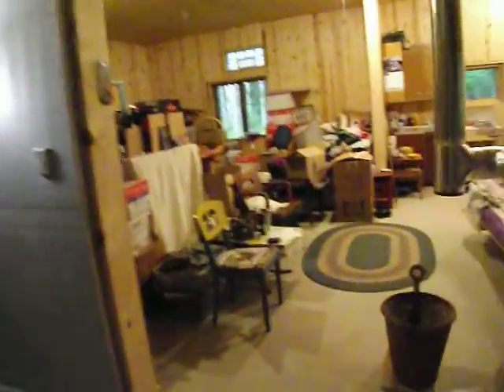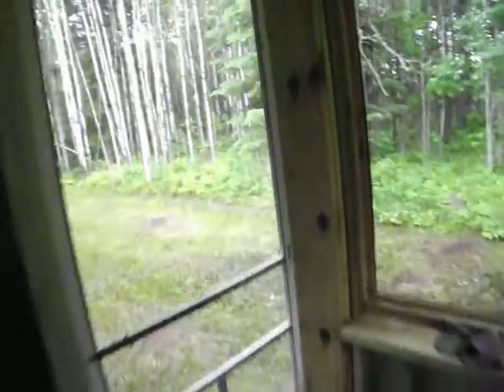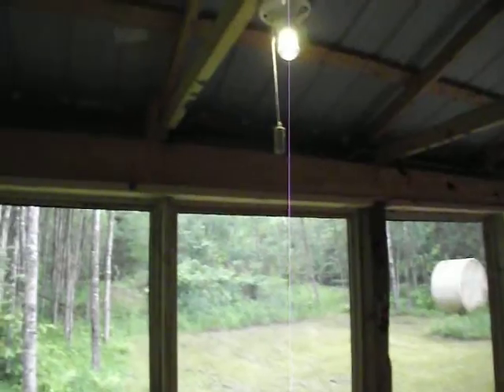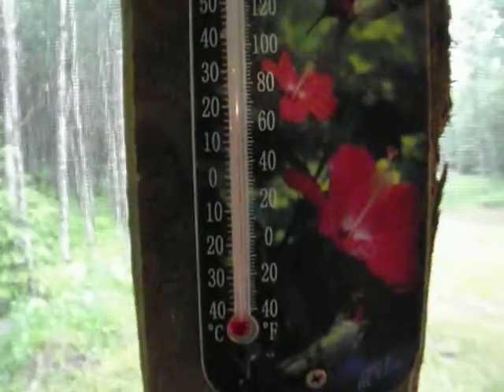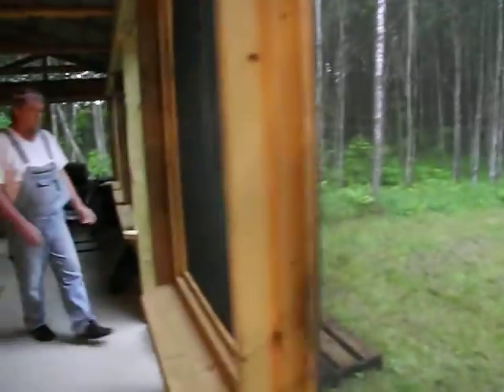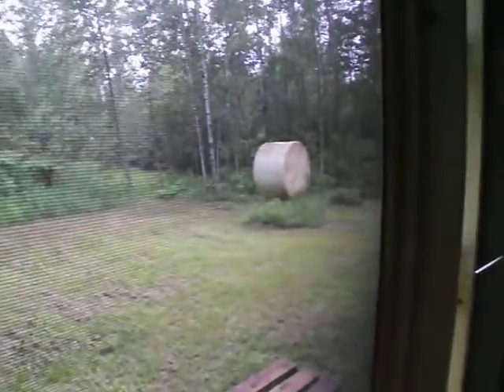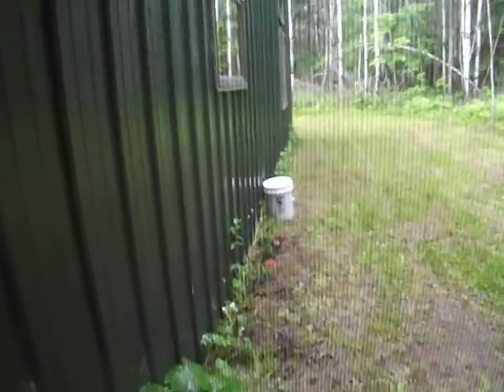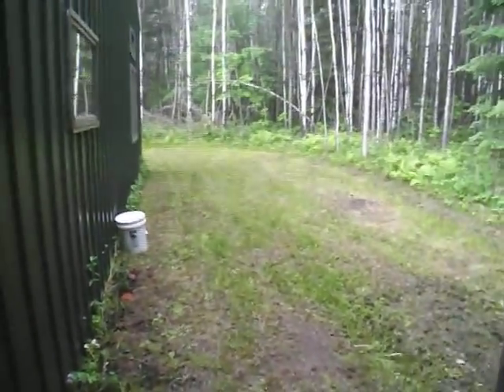Harn Update June 14, 2015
Here's the Harn update for June.  She's getting cleaned up for the pending visit from Tom and Celia over 4th of July.  We hope to have their guest room done by then!  Now that we will have more organization, our projects should flow more easily.